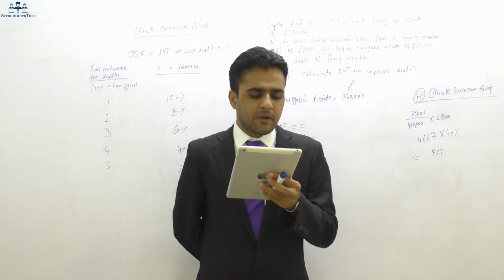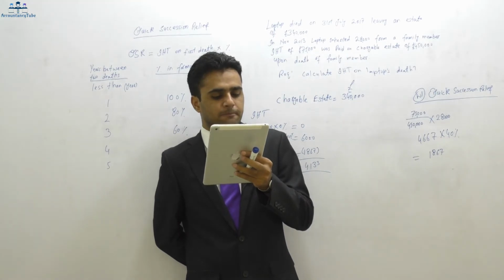IHT Final part 2 | ACCA P6 UK | Accountancytube.com